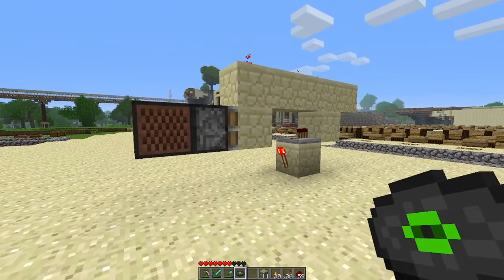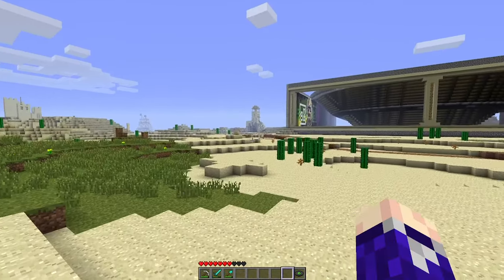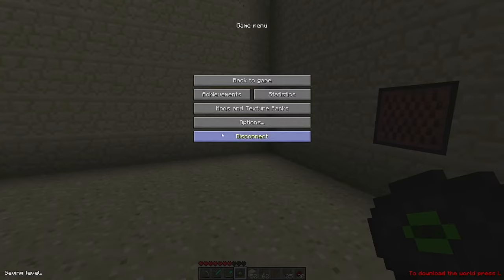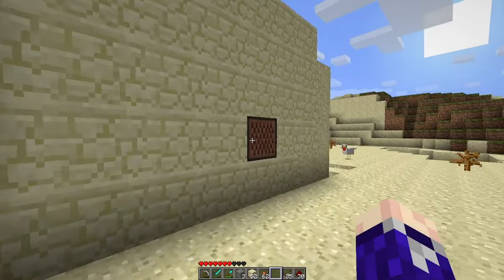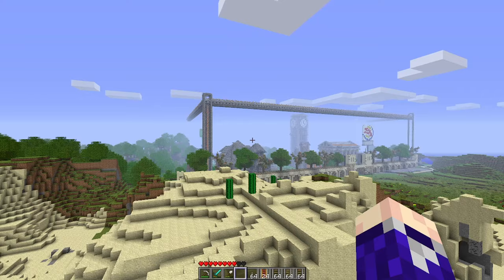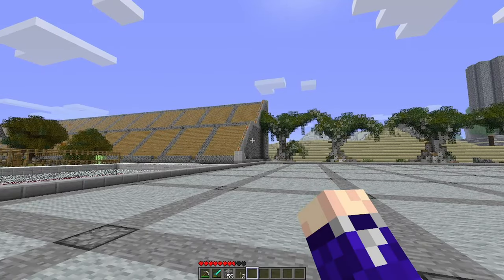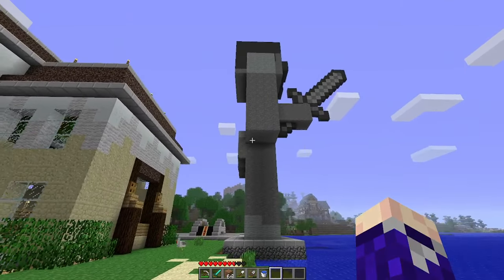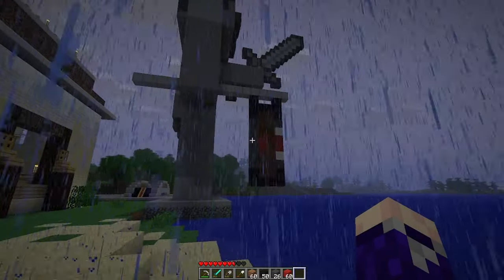The President of Beta Minecraft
Today we build an over complicated redstone door, in beta minecraft that uses a key to open and close. We also visit @mr.saturday 's new project to make our own additions without permission.

The Back to Beta Server is an invite only creator Minecraft Beta 1.7.3 server so don't ask to join.